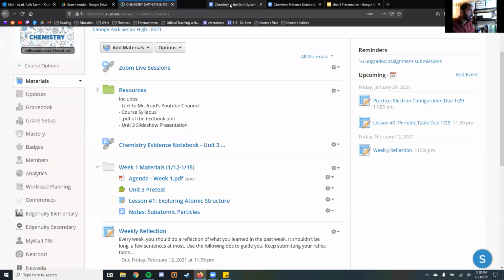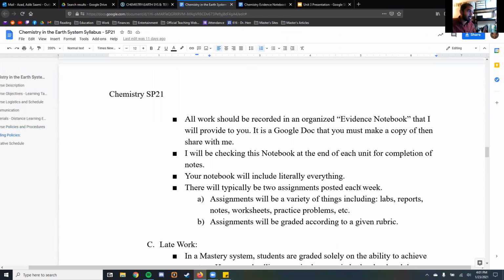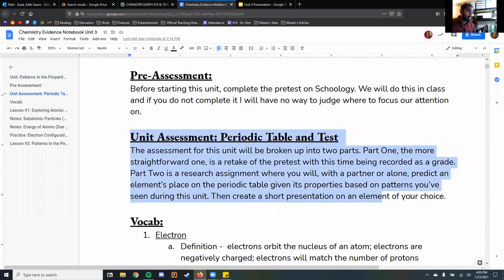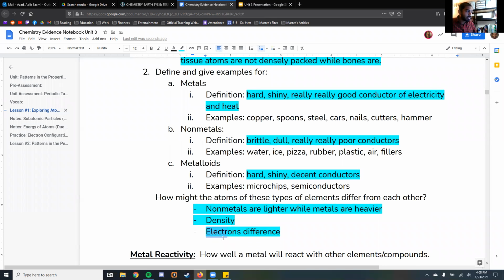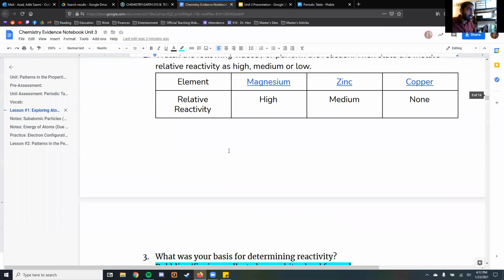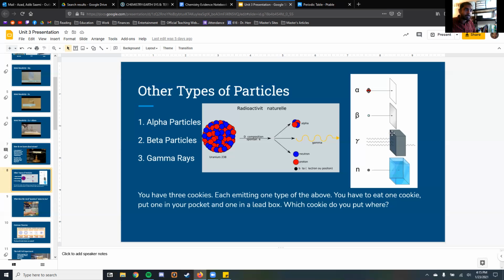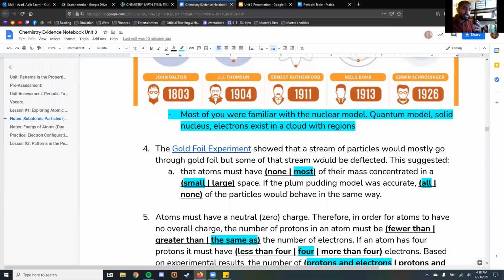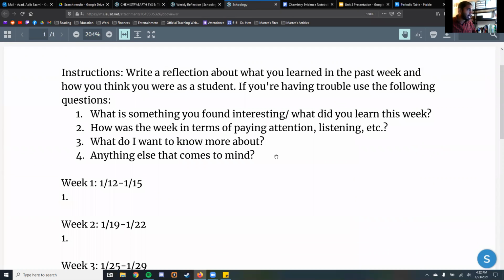Week 1 Recap Video (1/12-1/15)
In this video I cover the syllabus, evidence notebooks, lesson #1 and Notes: Subatomic Particles